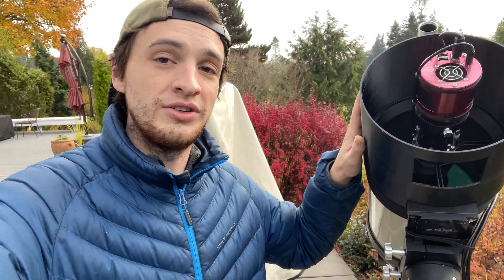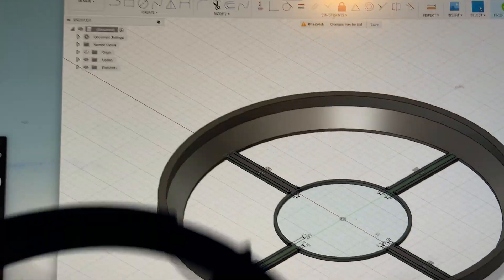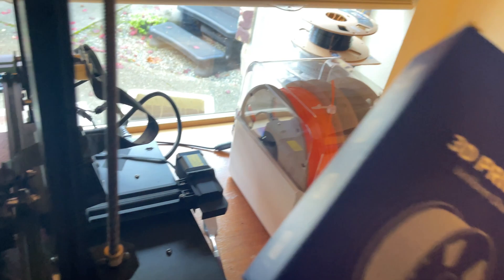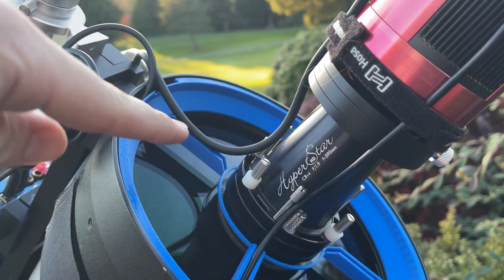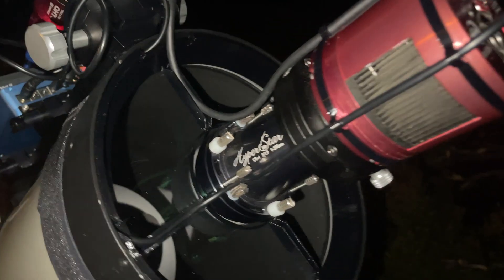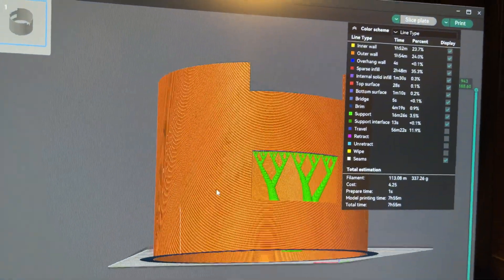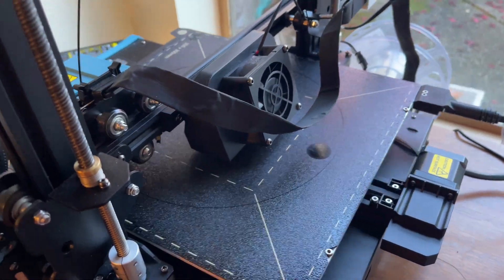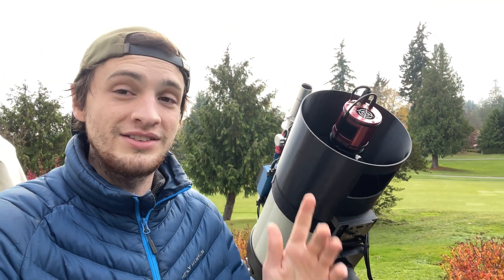Why You Need to Make Your Own Telescope Parts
Simply put: 3D-printed parts solve unique problems by allowing you to create exactly what you need to get the job done. In this video, I explore three designs I made that all make my telescope perform better than before. I was able to think of a solution, design it in CAD, and bring it to life in just minutes to hours.

Here are some of the designs, I will be reworking the dew shield before uploading it.